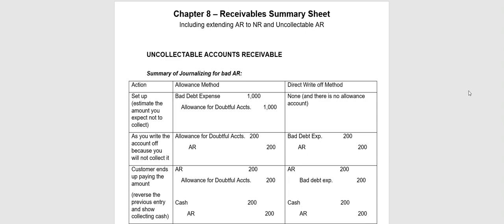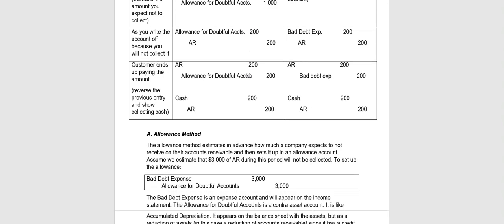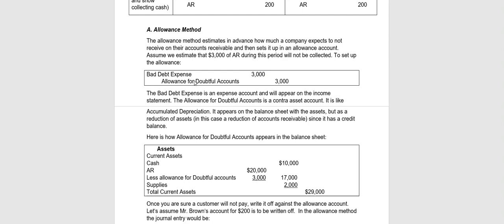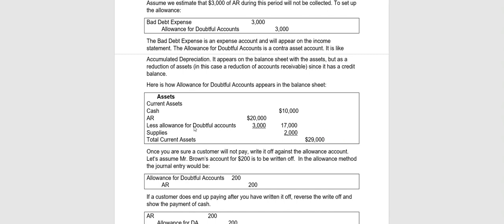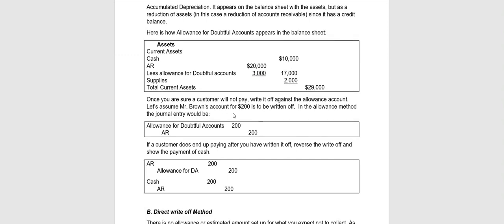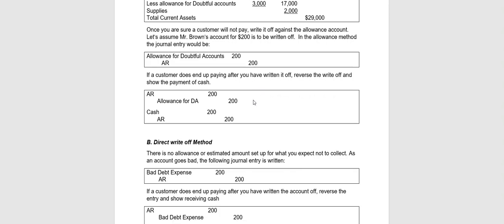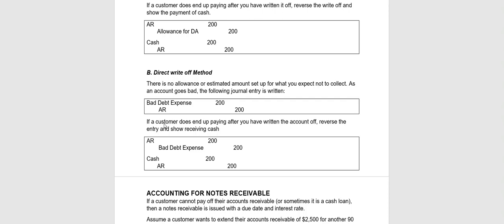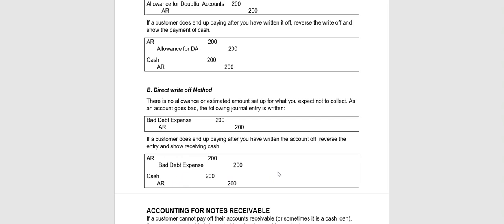Financial Accounting - Chapter 8 - Uncollectable Accounts Receivable - 2025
Financial Accounting - Chapter 8 - Uncollectable Accounts Receivable